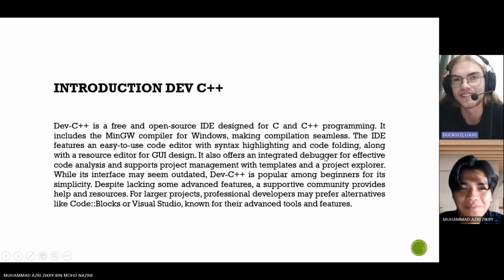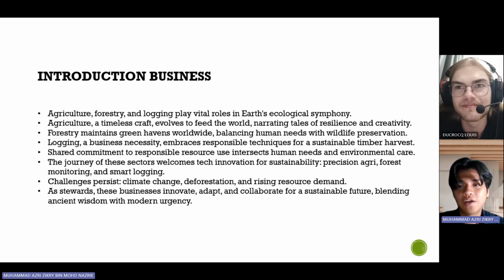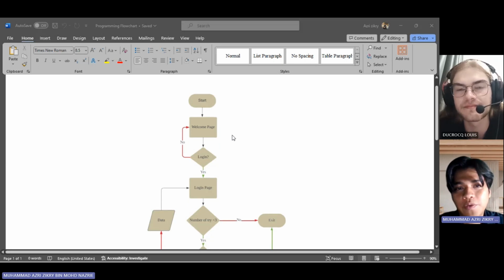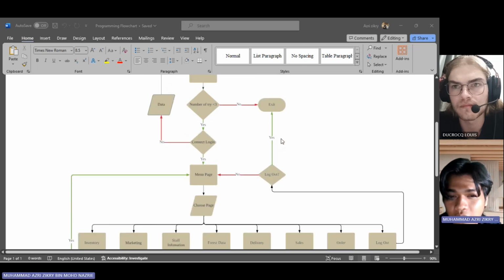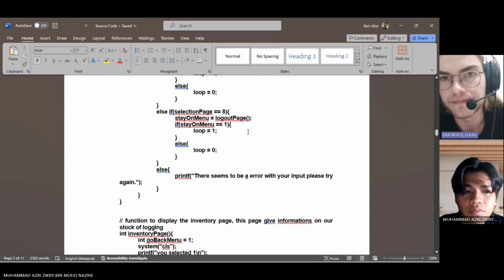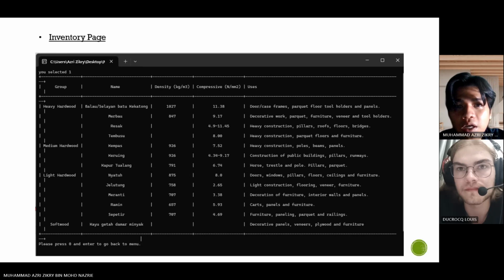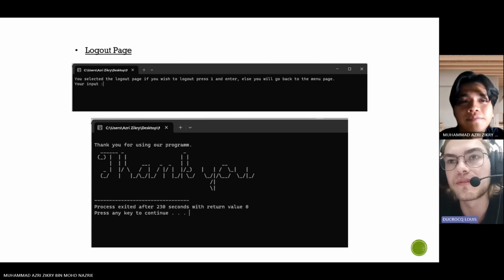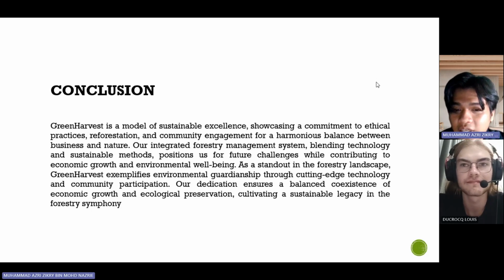Presentation Mini Project Programming